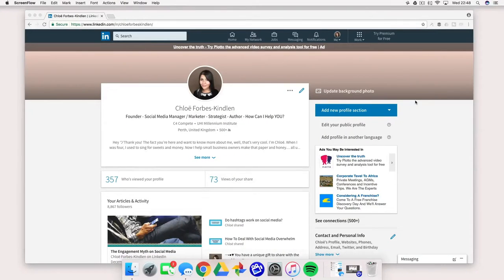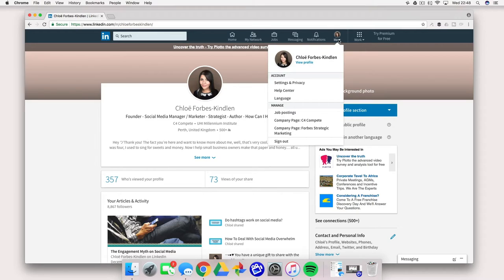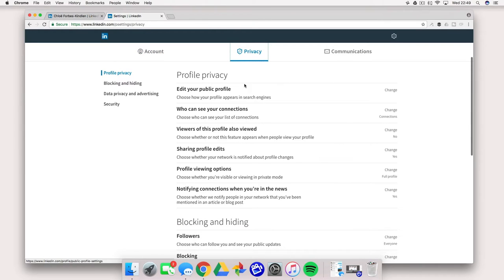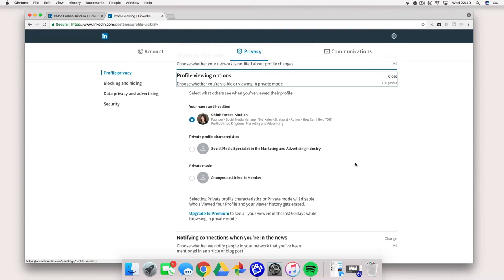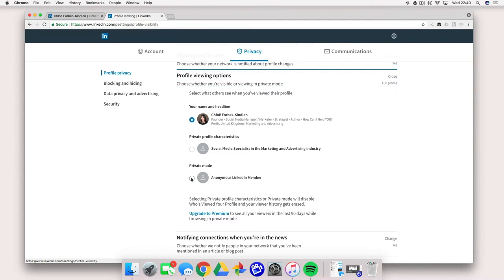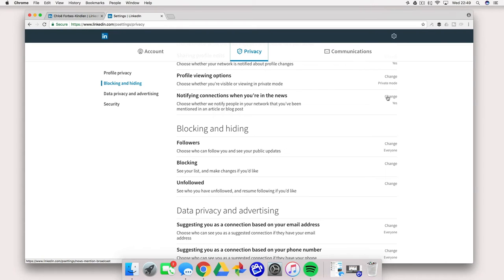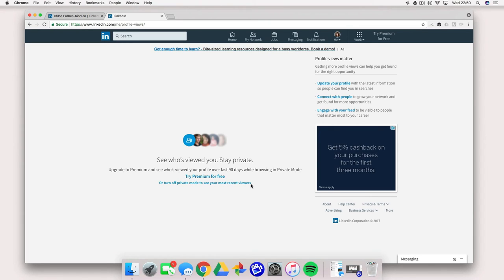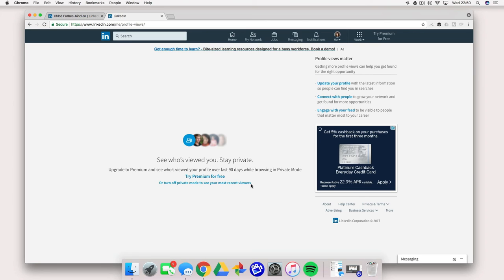How To View LinkedIn Profiles Anonymously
Tutorial showing you how to view LinkedIn profiles anonymously.

This is great if you are looking to gain market research on prospects, customers, competitors in your industry but don't want them to know you are watching what they are up to.

Online Marketing Strategies, Systems and Support for Small Business Owners (just like you!)

Questions, feedback or topics you’d like us to cover?